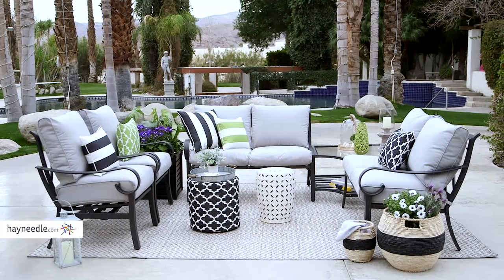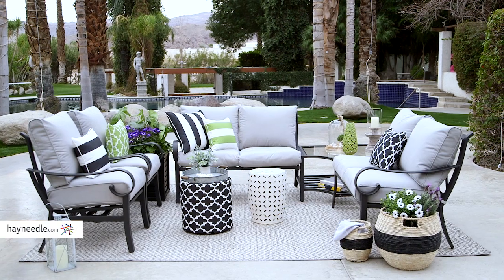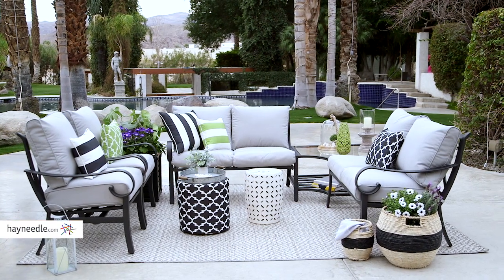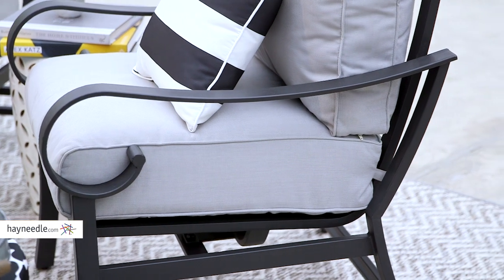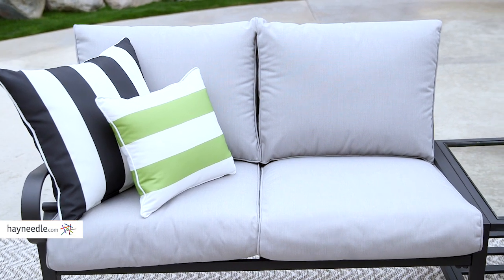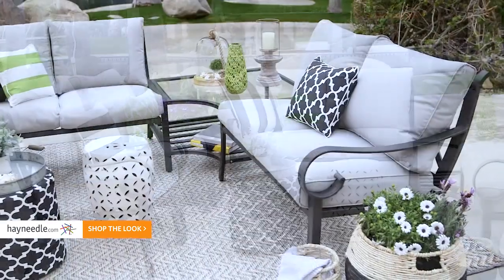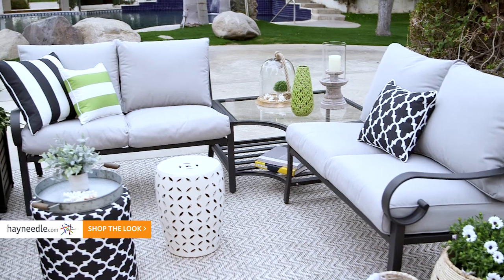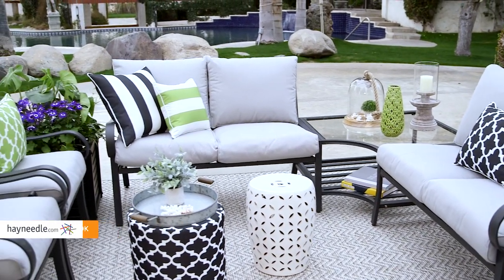Backyard Patio Ideas: Modern Classic Style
Simple lines and a subtle color palette keep modern-classic pieces evergreen on the porch or patio. Add in a few geometric prints and pops of color, and you’re this-century situated.